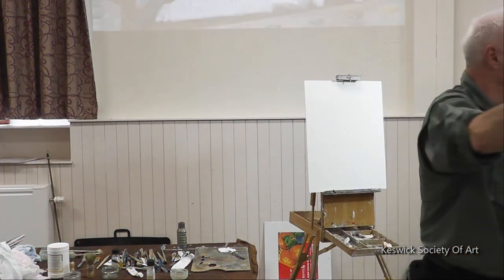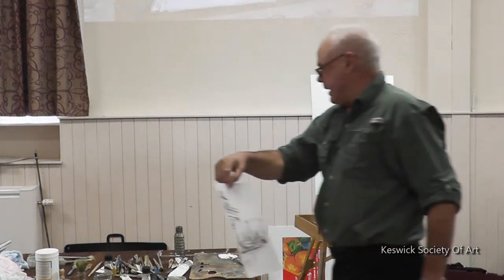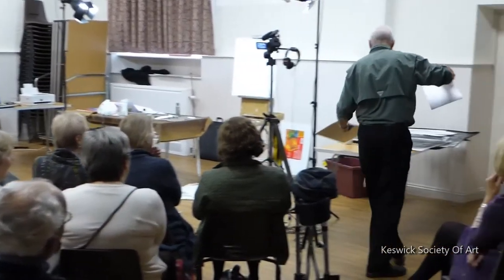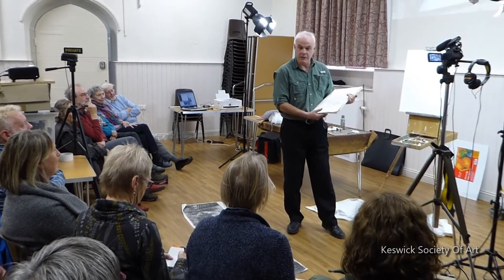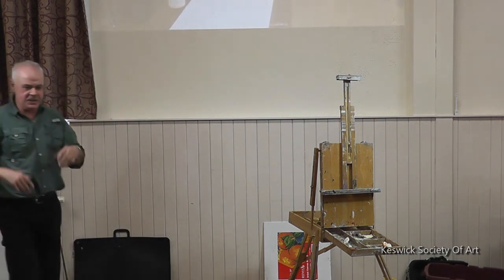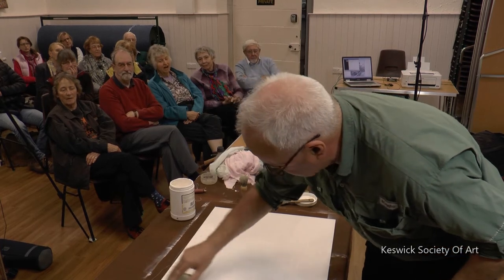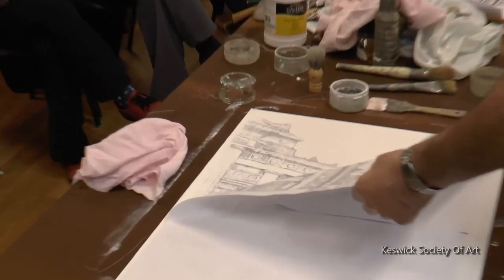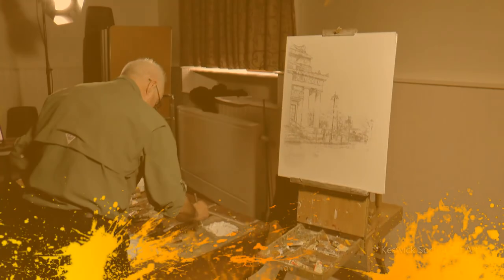Image Transfer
Graham explains his method of transferring an image from a computer onto canvas or paper.

After training at Goldsmiths College London, graduating in Fine Art in 1979, Graham returned to Cumbria and has been painting professionally in the Lake District since then. Graham has exhibited at various venues, including the Royal Academy and is a member of the prestigious Lake Artists Society. As his work became increasingly well known he was commissioned to design and illustrate a variety of subjects and his images are now widely reproduced on products from collectors ceramics to jig-saws.
Graham specialises in paintings of the Lake District, and the beautiful local Cumbrian scenery. Graham has exhibited at various venues, including the Royal Academy and is a member of the prestigious Lake Artists Society, and regularly exhibits at locations around the Lake District.

Next video to be screened ... Part #2 of Grahams Oil Painting demonstration.

Apologies for the camera work at the start of the video. All videos are completely unrehearsed and becaused of time constraints we cannot reshoot!

 Our cameras where already set up, in advance, to record Grahams painting demonstration. Out of the kindness of his heart, Graham decided he would give his audience an extra treat with a demonstration of his quick method of transferring a line drawing to canvas. A bonus all round.

With more videos in production, please call again soon to see our next video.

All our videos are recorded with the artists kind permission and are completely unrehearsed. Because of time constraints we cannot reshoot any footage.
Keswick Society Of Art has a broad spectrum of interests in art, more details about us can be found on our

00:00 Titles
00:16 Having done all this drawing, we need to start painting it.
00:36 Back in Renaissance time
00:41 Minions would piece around the outline
02:16 you may recognise the corner of the National Gallery
03:54 If you have a home computer and a printer
04:15 Back to front Bridge House Ambleside
05:28 It's really mono print transfer
05:59 Now it's the right way around !
06:49 It's an Ink Jet black that water colour floats over really well
07:22 These are 4 sheets - taped together
07:54 Watercolour paper is very sympathetic to the process
08:57 once the acrylic dries out, which it does immediately
11:11 This will just help it to dry off
12:03 Most compelling things about water colour is watching the paint dry
13:08 See if I'm getting the result
13:57 This is my preferred method of transfer now
14:46 The Grand unveiling
15:13 We can spend a bit of time
15:25 Hair dryer noise!
15:25 END